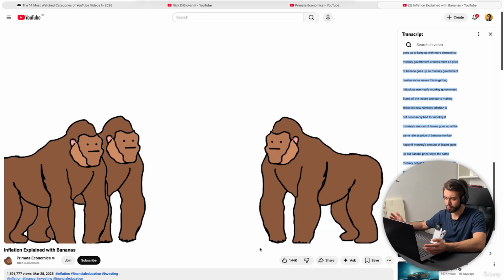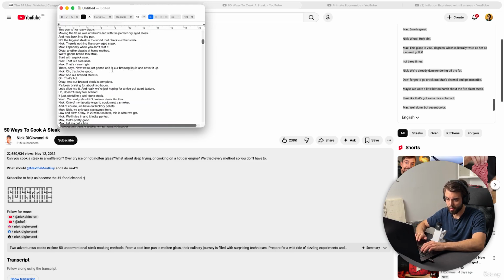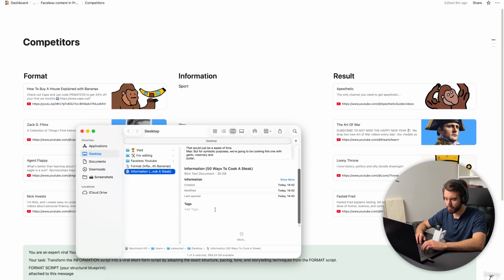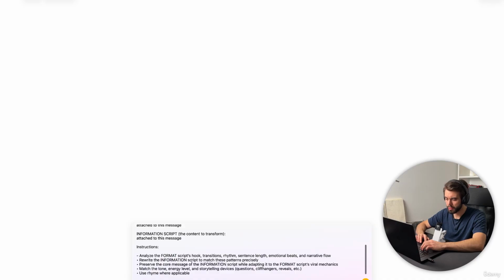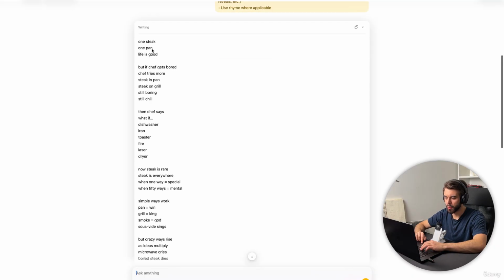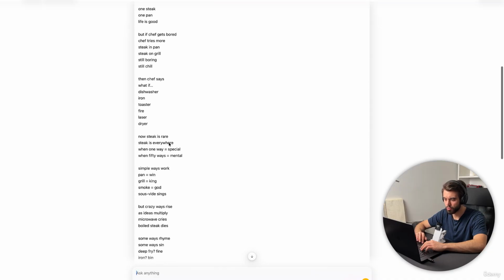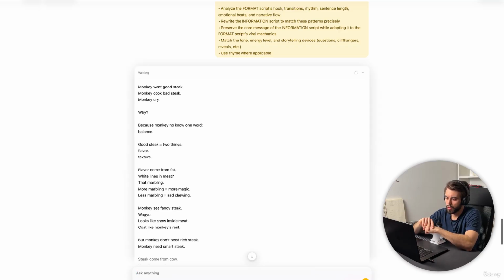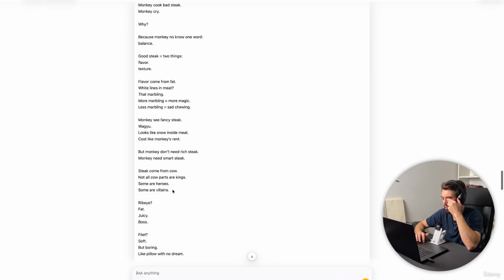6 How to Transcribe & Upgrade Viral Scripts Using AI